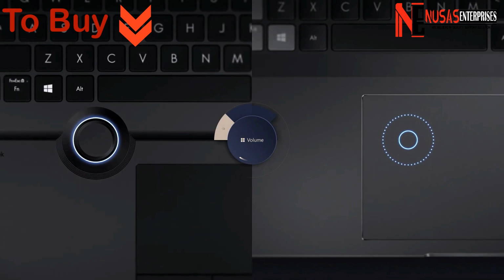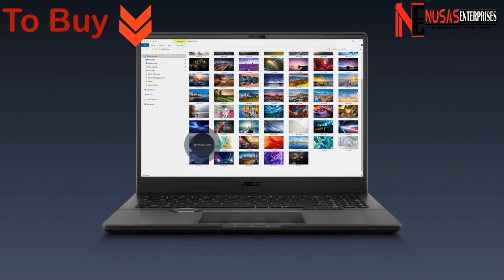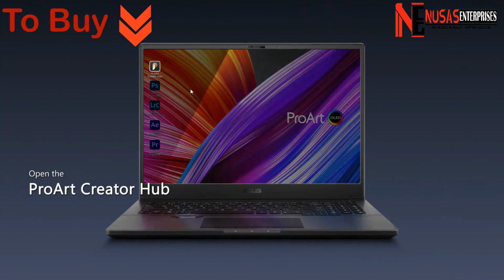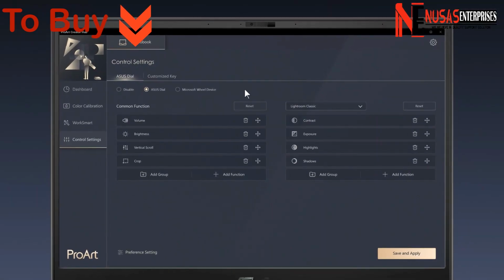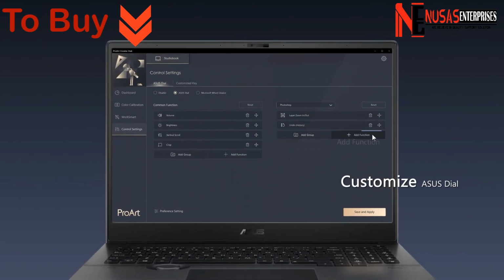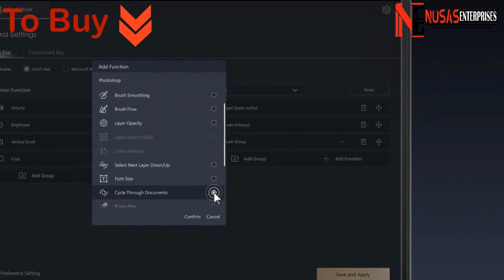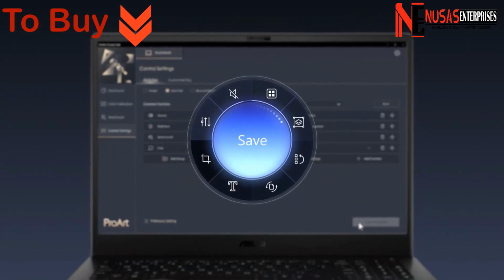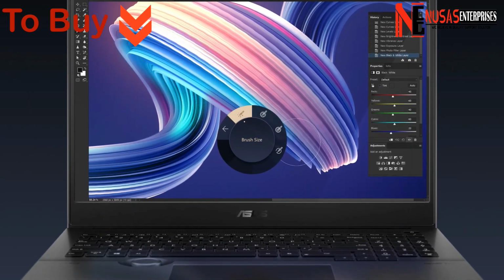ASUS ProArt Studio Book 16 OLED Laptop, OLED Display Laptop | Using ASUS Dial | Best Creators Laptop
About ASUS ProArt Studio Book 16 OLED Laptop, OLED Display Laptop | Creators Laptop | Best Creators Laptop

Complimentary 3-month Adobe Creative Cloud subscription with the purchase. Learn more on ASUS website for more details
16'' OLED (3840*2400) 16:10 display laptop; 100% Adobe RGB; Pantone validated color accuracy; Delta E 2
Intel core i7-12700H processor 2.3 GHz(24M Cache, up to 4.7GHz) with Windows 11 Home
NVIDIA GeForce RTX 3080 Ti Laptop GPU with 16GB GDDR6 VRAM - RTX Studio Ready
US MIL-STD 810H military-grade standard
Change brush size, saturation and more with intuitive ASUS dial to streamline workflow. Function settings are customizable in ProArt Creator Hub, learn more on ASUS website for details
Extensive connectivity with HDMI 2.1, RJ45 Gigabit Ethernet, 2X USB 3.2 Gen 2 Type A, 2x Thunderbolt 4 support display/power/VR/SD express 7.0 card reader (*USB Transfer speed may vary.
Wi-Fi 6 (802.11ax) latest Wi-Fi standard + Dual-band Bluetooth 5.2
0.84” thin profile at portable 5.29lbs -

ASUS ProArt StudioBook 16 OLED Laptop, 16â€ 3840x2400 OLED Display, Intel core i7-12700H, 32GB RAM, 1TB + 1TB M.2 NVMe PCIe 4.0 SSD, Nvidia Geforce RTX 3080Ti, Win 11 Home, H7600ZX-DB79